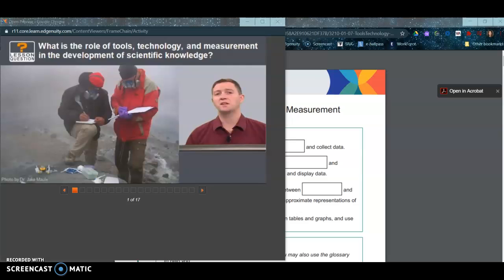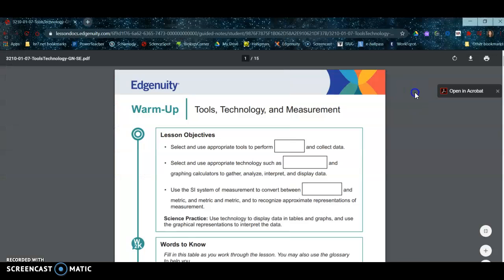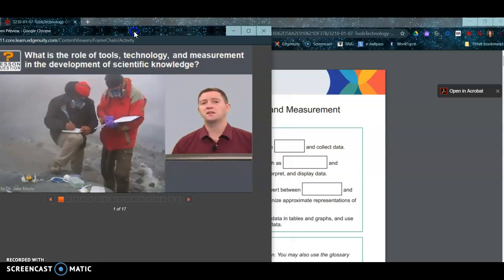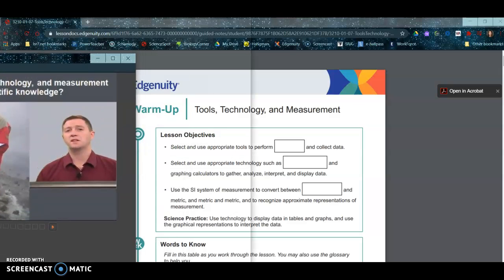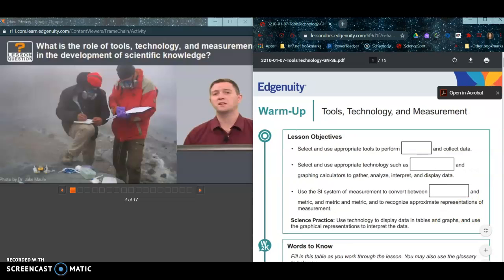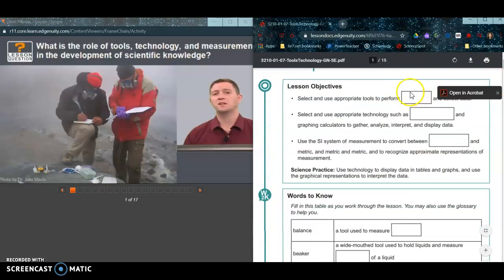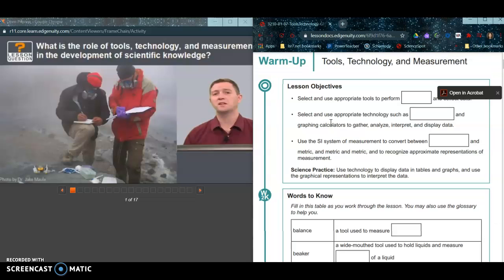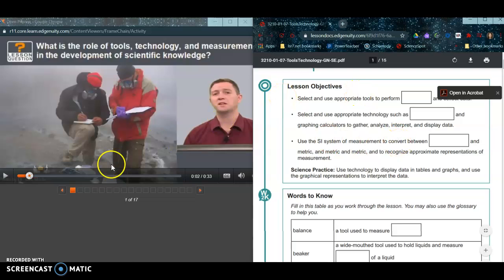Screen Snap 2